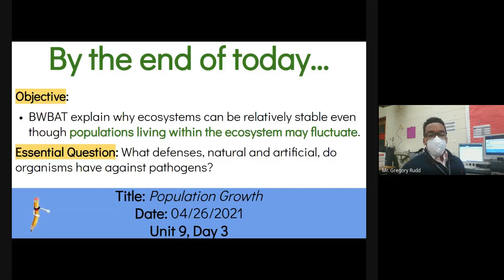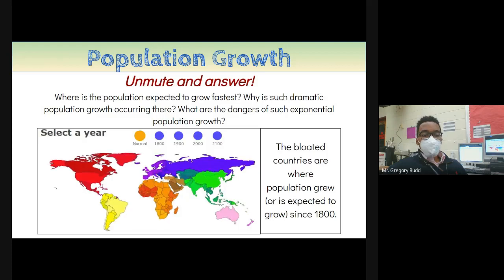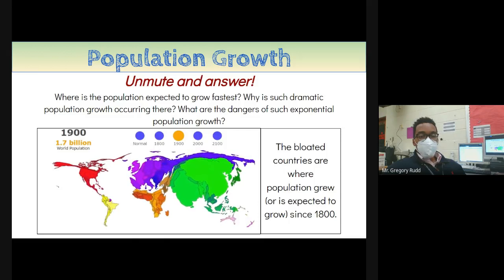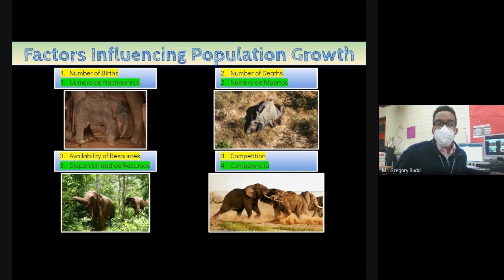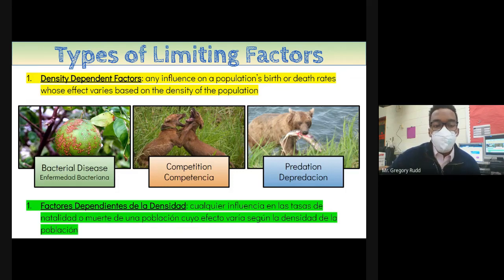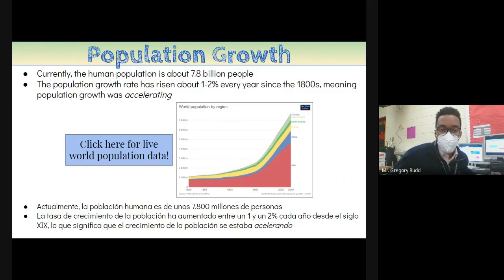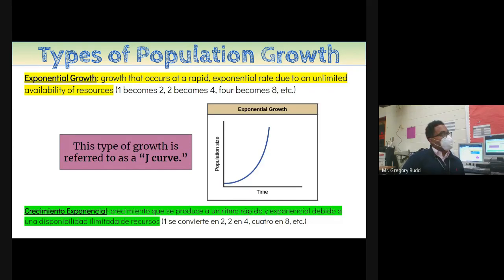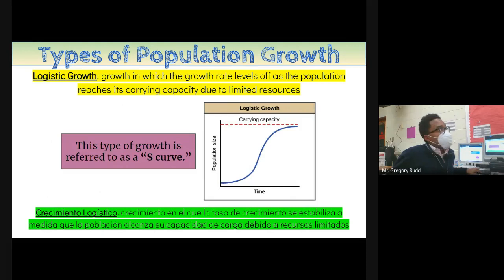Biology | April 26, 2021 | Population Growth (U9D3)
This is a recording of the live class session from the third day of our ninth unit on ecology, in which we discussed the concept of population growth.